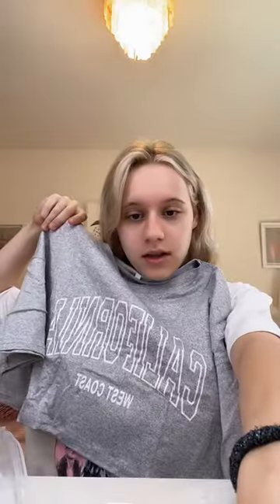total was like $40!